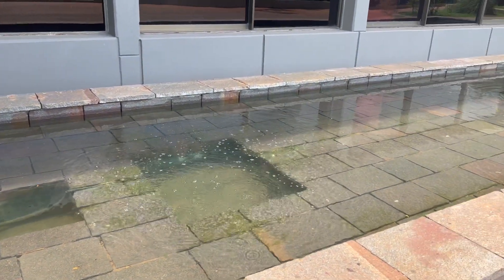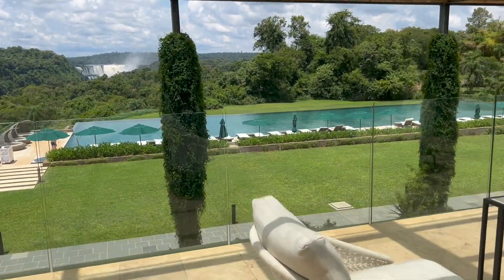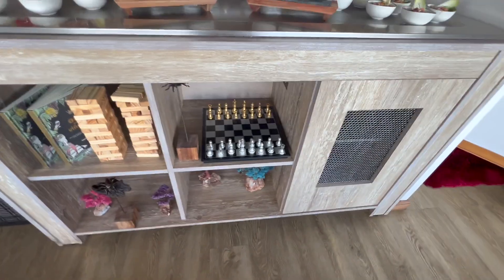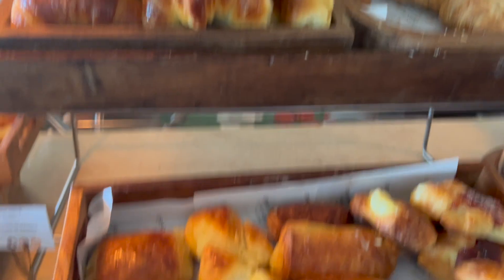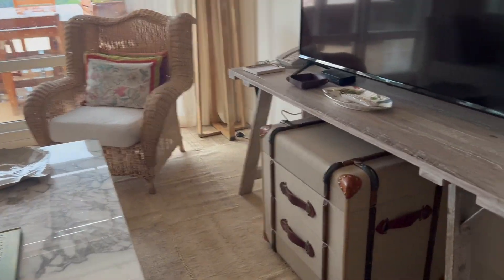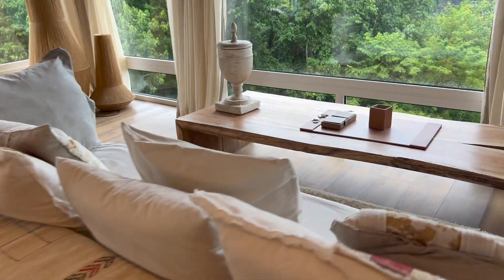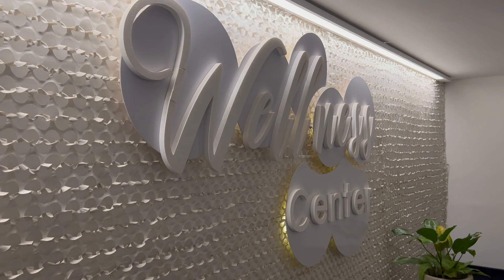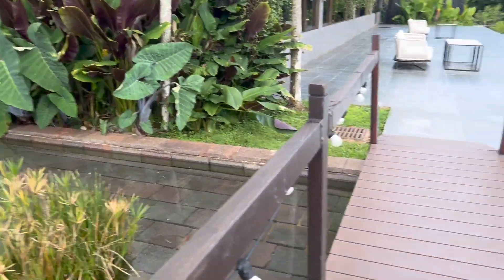A Review of the Gran Meliá Iguazú Resort (Argentina)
One of the BEST resorts in a national park is the Gran Meliá Iguazú, which offers luxurious amenities, spacious rooms, friendly service, and an impressive dining scene.